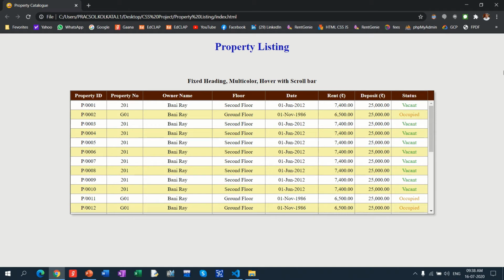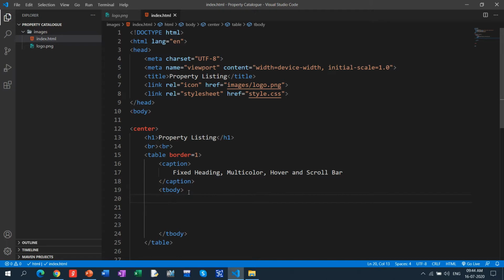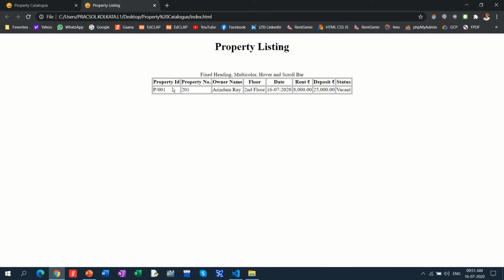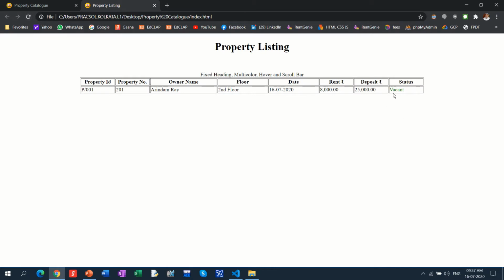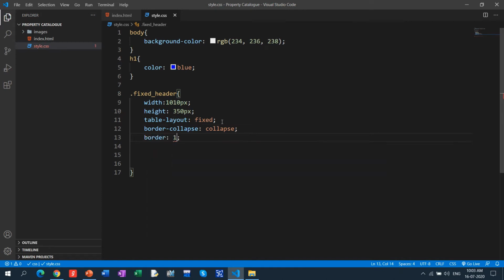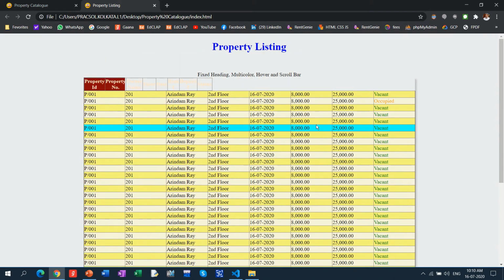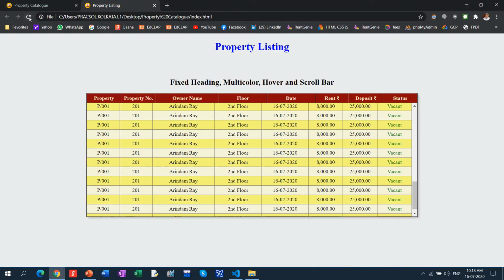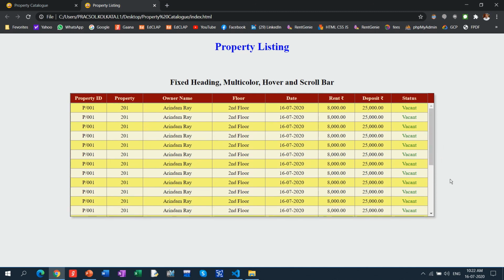CSS Part 6 (Property Listing Project)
This is an introduction of Cascading Style Sheet, in short CSS. CSS is a genuinely nice concept for designing beautiful, useful, understandable, operational interface over the HTML. The objective of this lecture is to bring interest and show the importance of CSS. All the following sessions of CSS is completely base on project. Each lecture / session completes a complete project. This session is under the course ‘To Become a Full Stack Developer’. This course is developed by EdCLAP